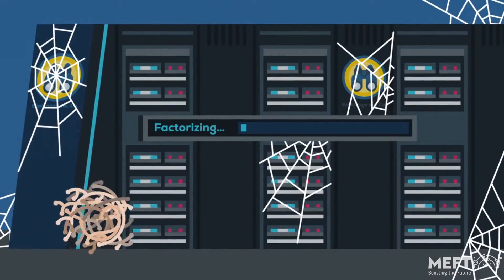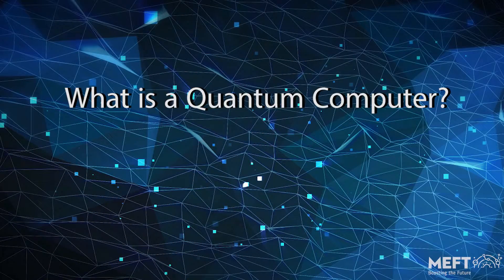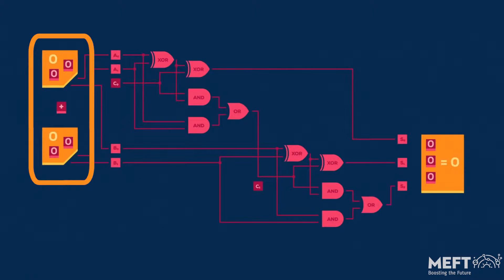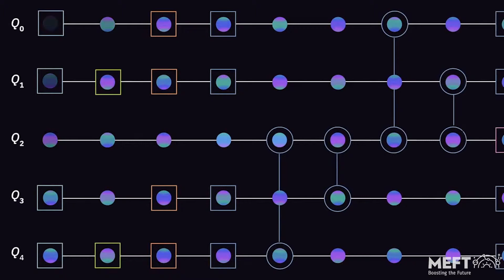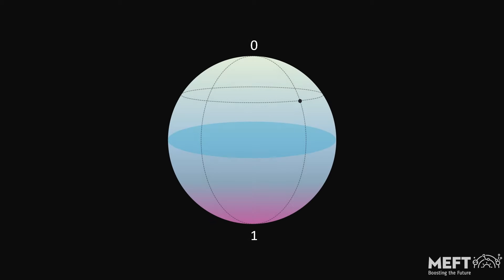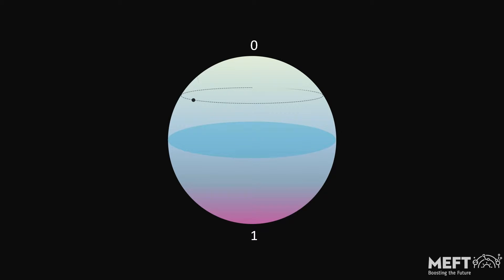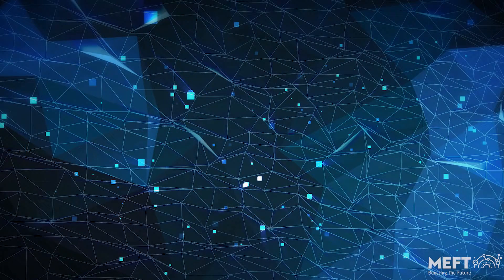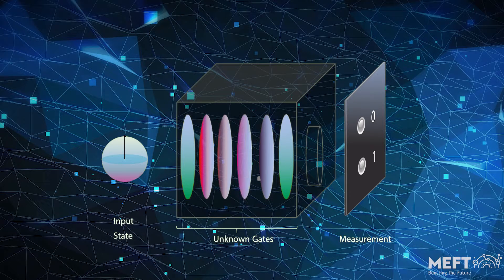proMEFT: "Towards a Reliable Characterization of Real Quantum Processors" - Henrique Silvério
Projeto MEFT: "Towards a Reliable Characterization of Real Quantum Processors" - Henrique Guimarães Silvério

Instituto Superior Técnico, Técnico U.Lisboa
Lisboa, Portugal

Orientadores: Prof. Joaquín Fernández-Rossier

Co-orientador: Prof. Pedro José Gonçalves Ribeiro